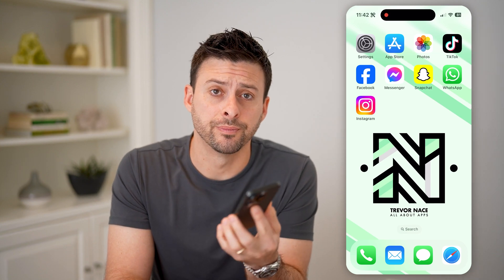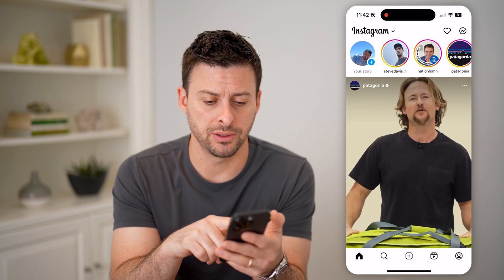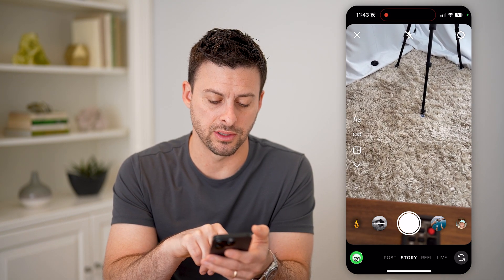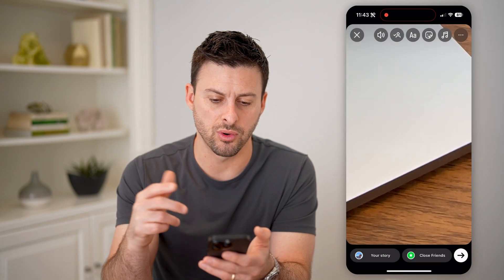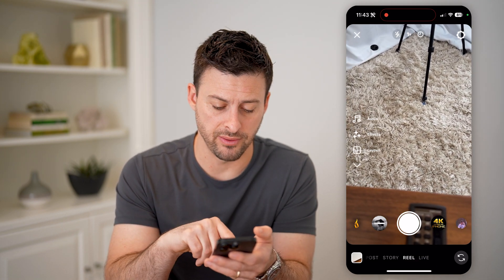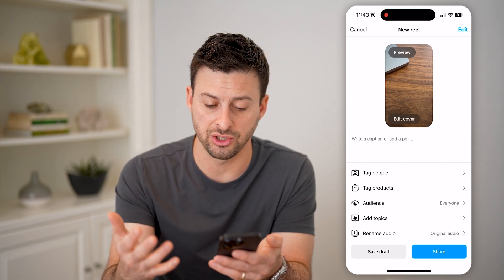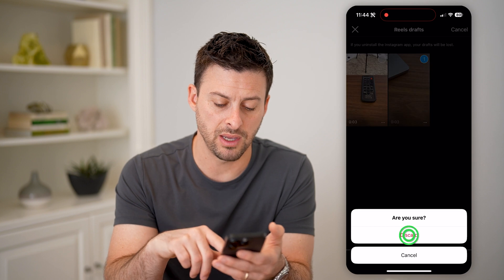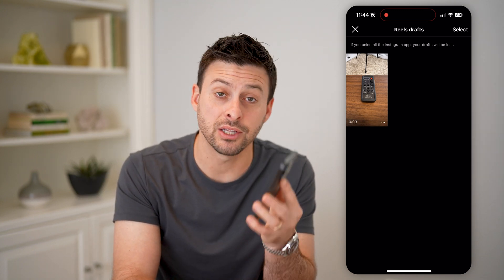How To Check Draft Video On Instagram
Here's how you can find any draft videos on Instagram if you choose to continue editing and post them or delete them.